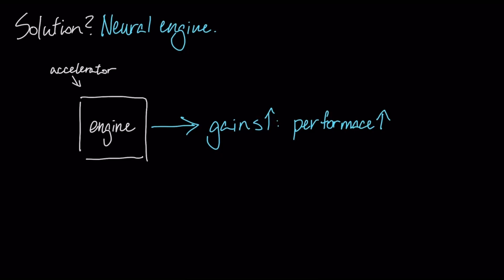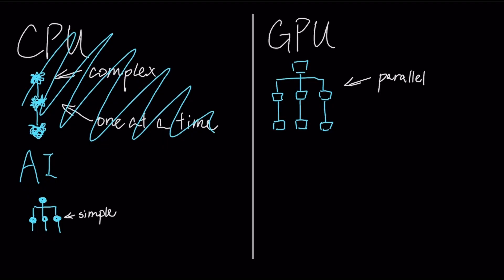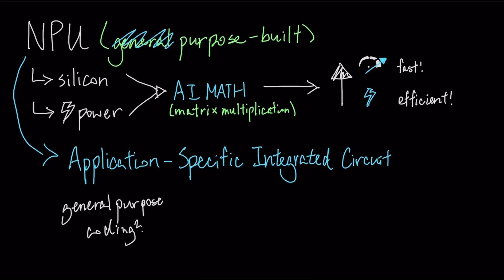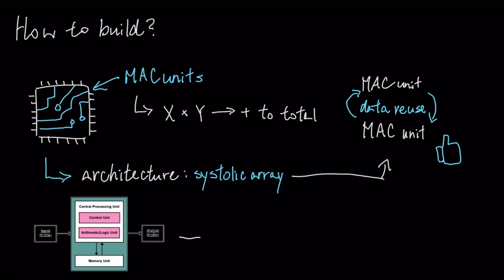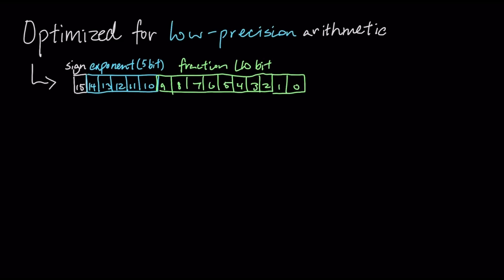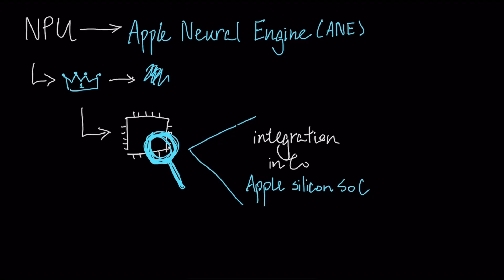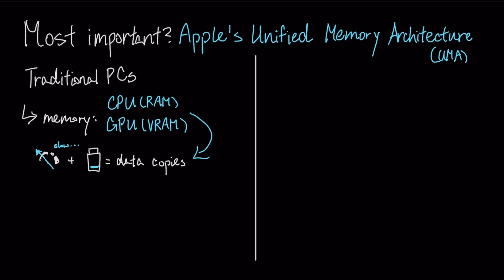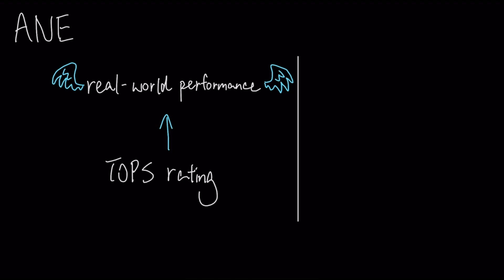How AI CHIPS Work (Neural Engine), Explained in 3 Minutes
YouTube Description
In 2017, Apple's first Neural Engine could do 600 billion operations per second. Just seven years later, the M4 chip can do 38 trillion. That's not an upgrade; it's a completely different species of technology.

So how is that even possible? This video is the technical breakdown. We're not just looking at specs; we're deconstructing the system. We'll explore:

The "Von Neumann bottleneck" and why traditional CPUs are a dumb tool for AI.

How a Neural Engine works as a hyper-efficient factory for one single operation: matrix multiplication.

The insane, near-atomic physics of EUV lithography required to build these chips.

The hidden, real-world cost of all this computational power.

This is the story of how a physical traffic jam in our old chips forced the invention of a new kind of brain.